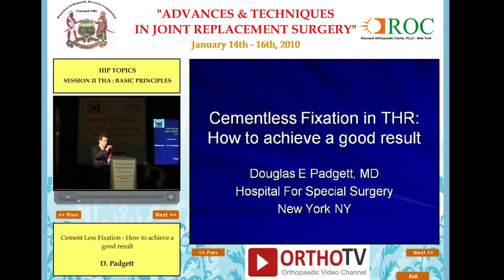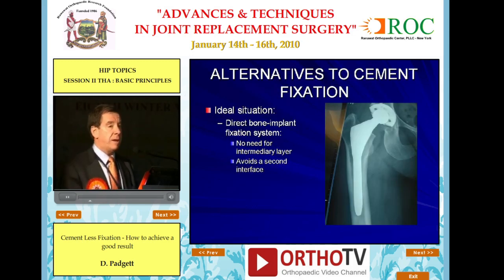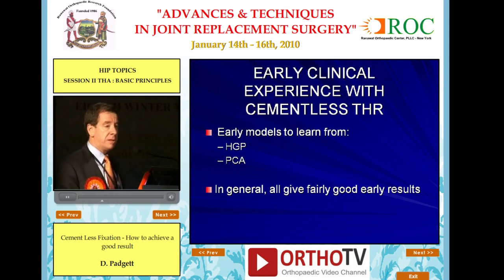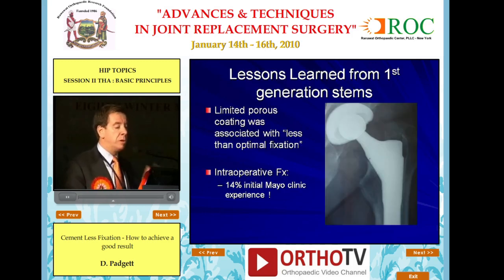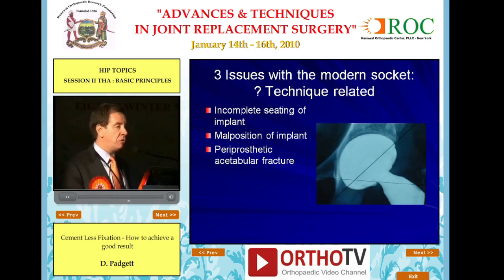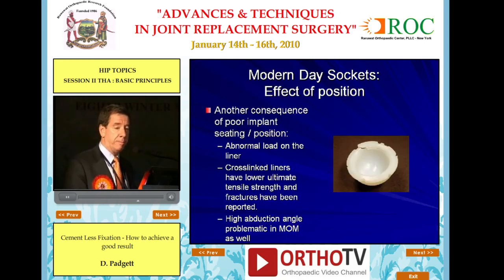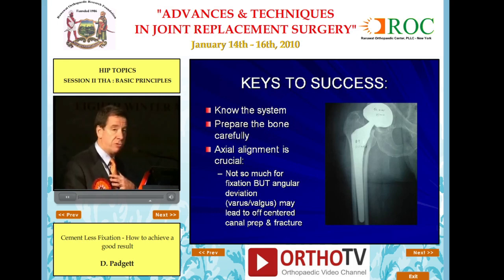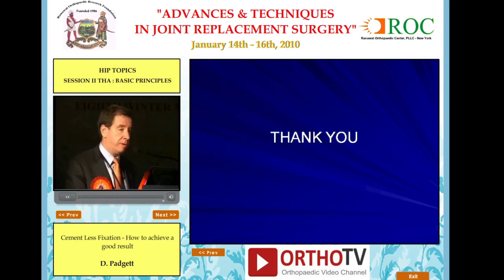Cement Less Fixation How to Achieve a Good Result - Dr D Padgett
Advances & Techniques in Joint Replacement Surgery

Welcome and Chairman's Comments

Eighth Winter Meeting

January 2010